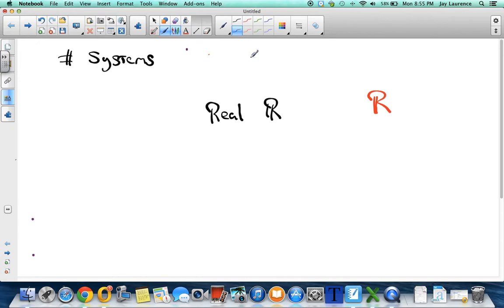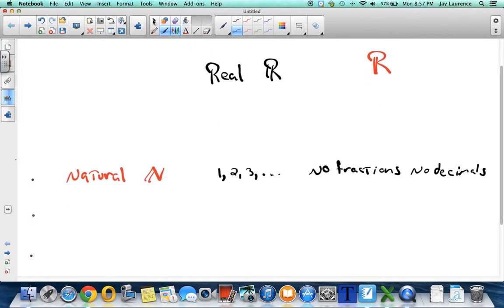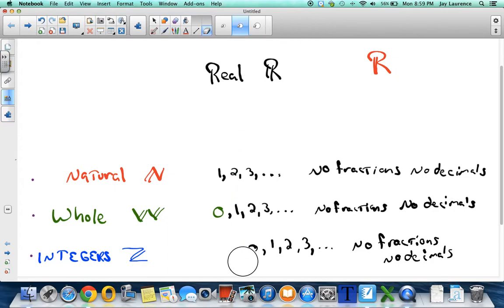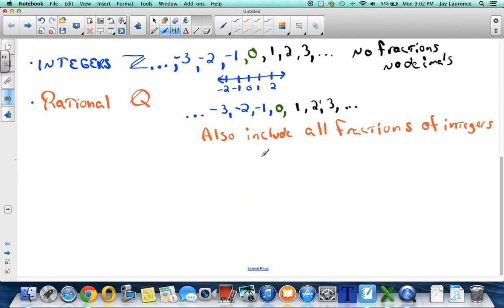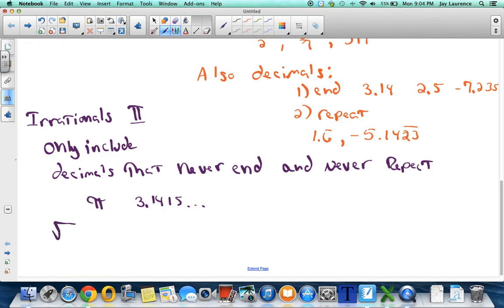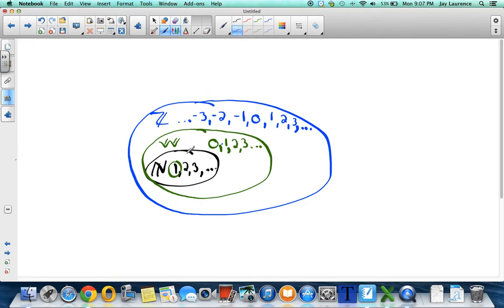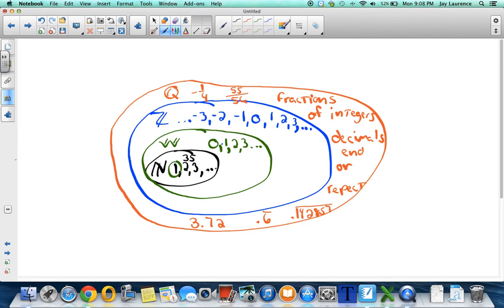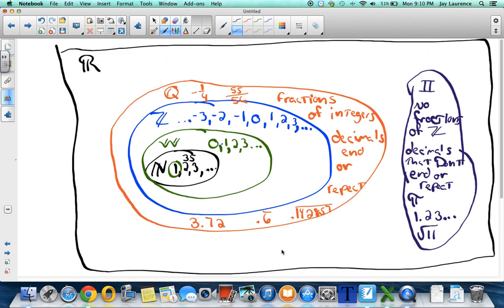Sept 18 Number Systems Day 1